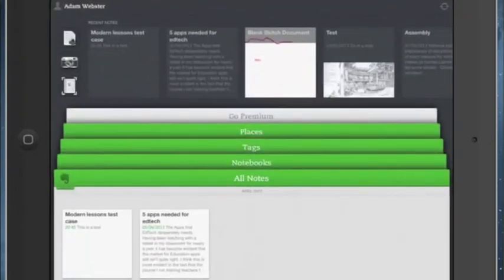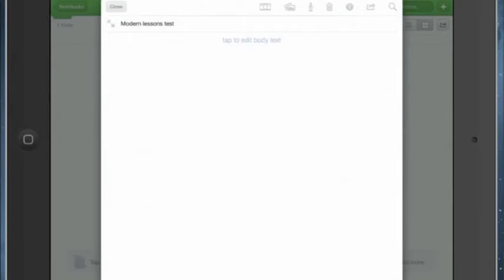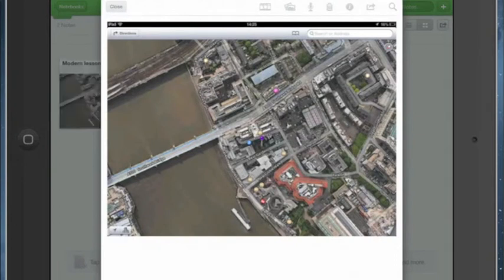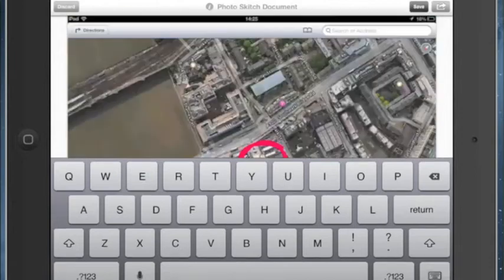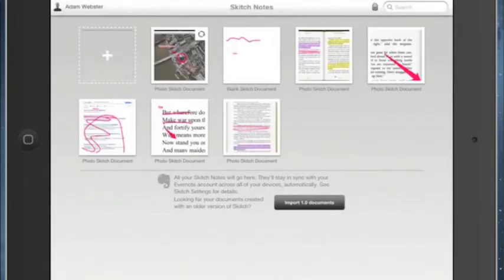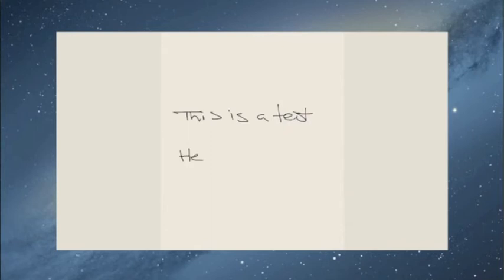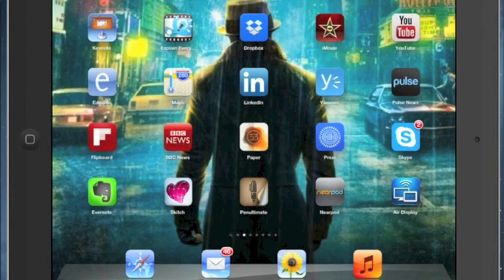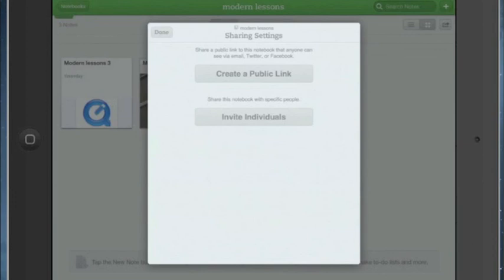Modern Lessons: A Guide to Evernote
This video tutorial is part of the iPad in the classroom course available In this tutorial I discuss how you might best utilise Evernote in your classroom, both for yourself and your students.